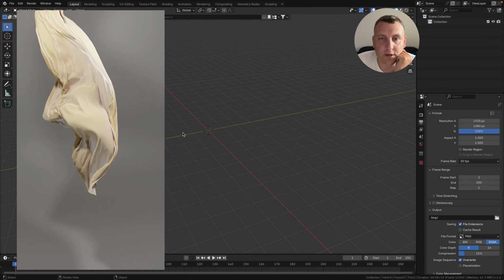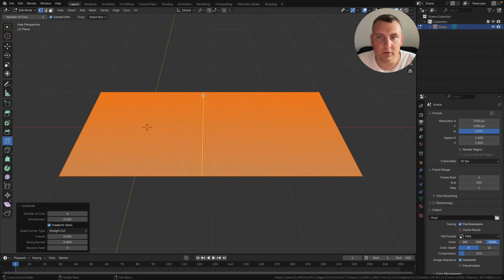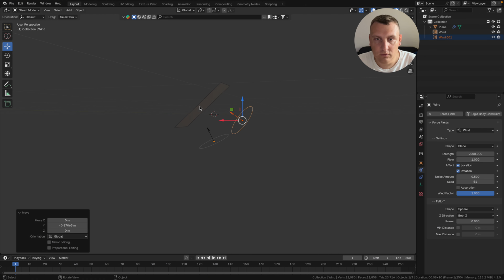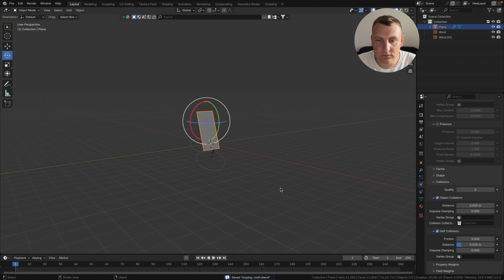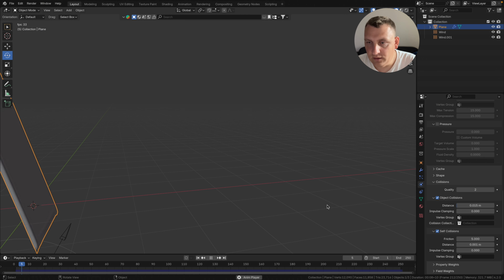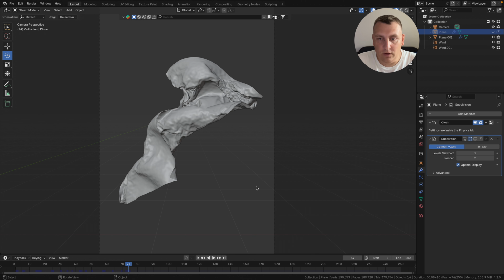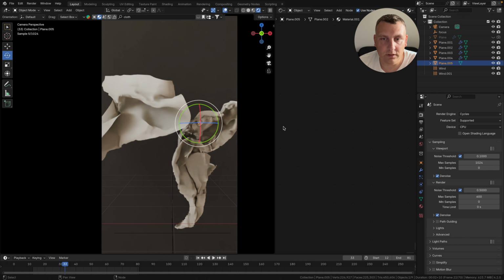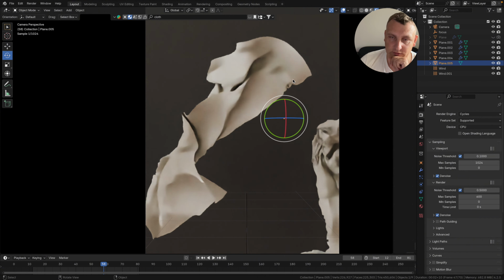How I Created My Viral Looping Cloth Video: Full Walkthrough & New Render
I’ve been receiving a lot of questions on both YouTube and Instagram about my looping cloth video—how I made it and the details behind it. So, I finally created a walkthrough to guide you through the entire process. Plus, I’ve rendered a brand-new version for you to enjoy!